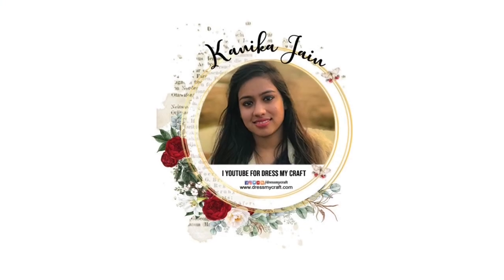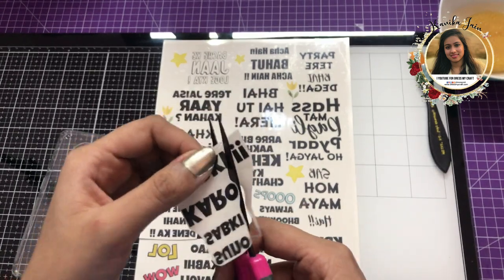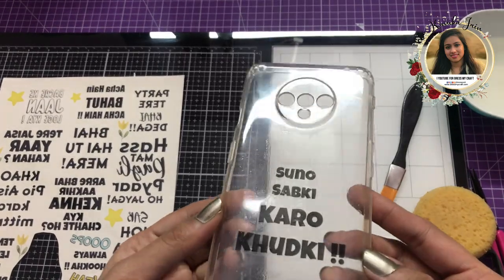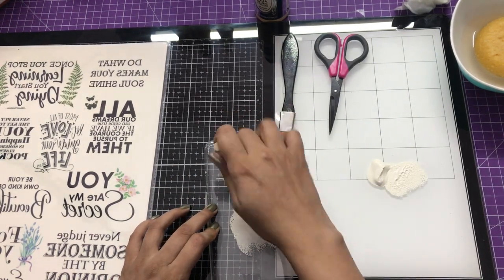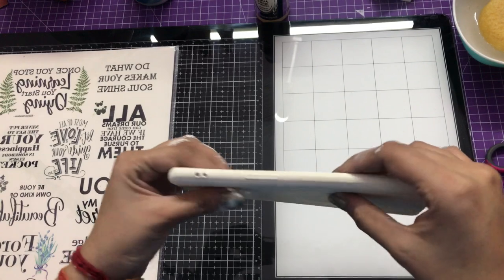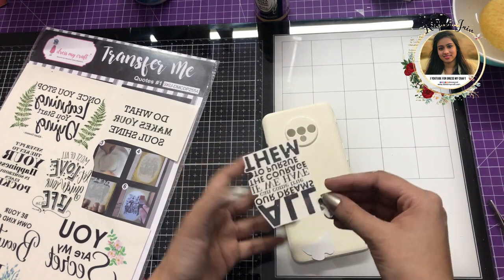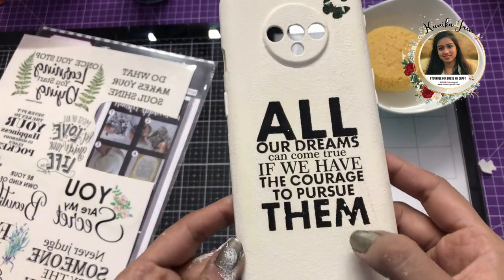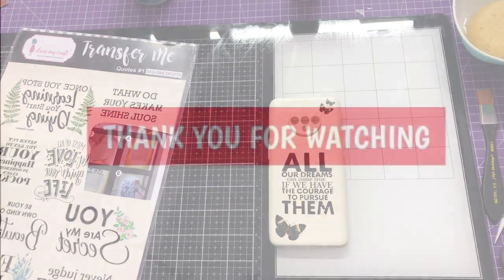How to do Transfer Me on Mobile Covers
Hello, Today in this video I am sharing how you can use Transfer Me Sheets to decorate Mobile Covers in different ways.

Happy Crafting.
-Kanika Jain